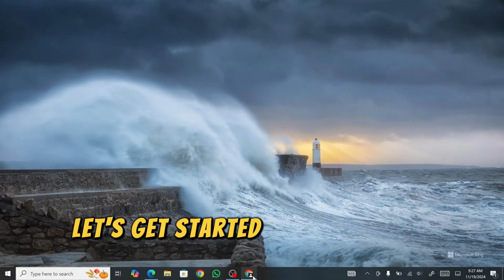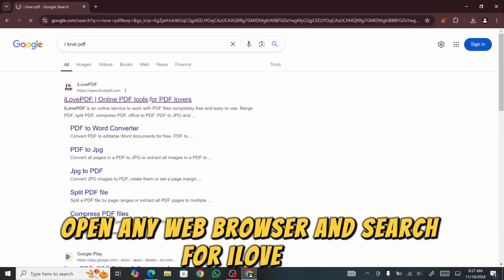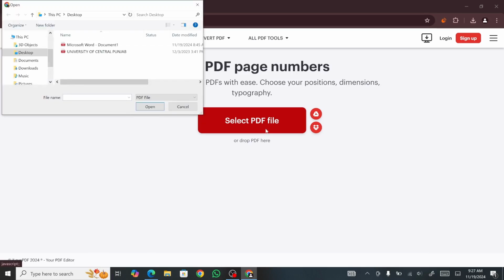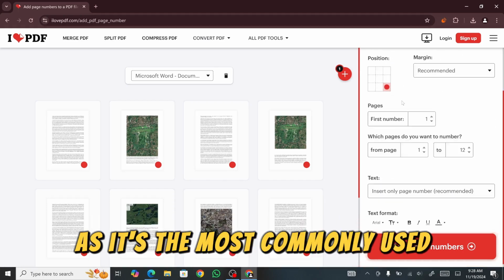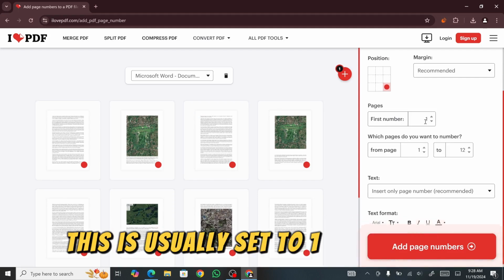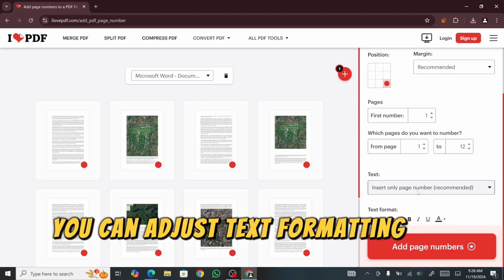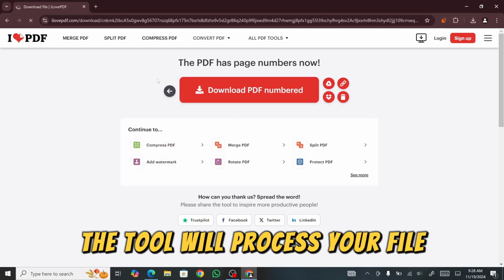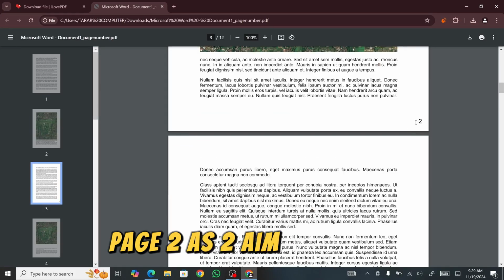How to Add Page Numbers to a PDF Document (FREE & EASY!)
Learn how to easily add page numbers to your PDF documents in this step-by-step tutorial. Numbering your PDF pages has never been easier!